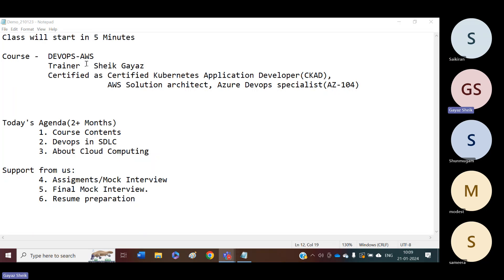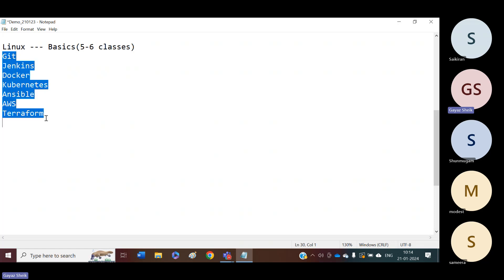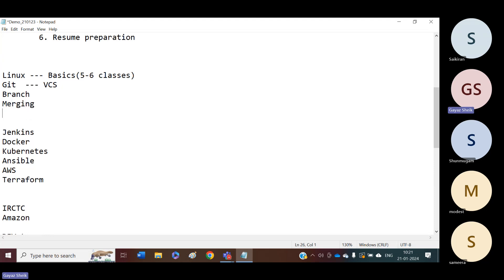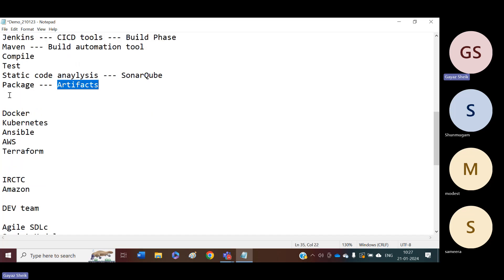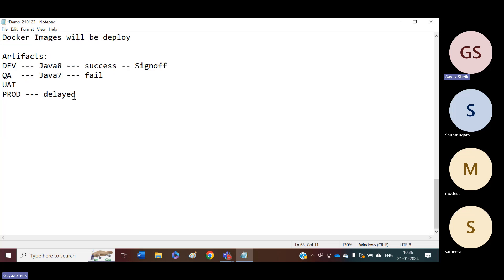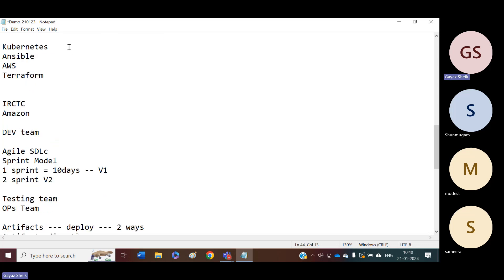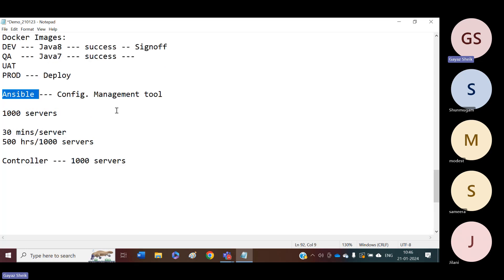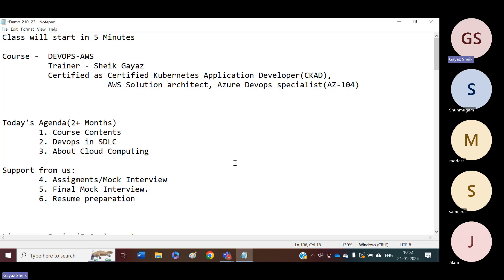AWS DevOps Demo | AWS DevOps Tutorial for Beginners | AWS DevOps Training | Eclasess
Welcome to eClasses Training Institute's AWS DevOps tutorial for beginners! In this comprehensive training demo video, we'll guide you through the fundamentals of AWS DevOps, covering essential concepts and practices to kickstart your journey into the world of cloud-based development and operations.

AWS DevOps, an amalgamation of development and operations methodologies, is crucial for streamlining software delivery processes, enhancing collaboration, and ensuring continuous integration and deployment on the Amazon Web Services (AWS) platform.

In this tutorial, our expert instructors from eClasses Training Institute, located in the heart of Hyderabad's educational hub, Ameerpet, will provide you with hands-on insights and practical knowledge to master AWS DevOps.

Key topics covered in this tutorial:

Introduction to AWS DevOps and its significance in modern software development.
Understanding core AWS services essential for DevOps practices, including AWS CodeCommit, AWS CodePipeline, AWS CodeBuild, and AWS CodeDeploy.
Hands-on demonstrations of setting up a DevOps environment on AWS, including creating repositories, configuring pipelines, automating build processes, and deploying applications.
Best practices for implementing CI/CD (Continuous Integration/Continuous Deployment) pipelines on AWS.
Utilizing AWS CloudFormation for infrastructure as code (IaC) to automate resource provisioning and management.
Monitoring and optimizing AWS DevOps workflows for enhanced efficiency and reliability.
Whether you're a beginner exploring the fundamentals of AWS DevOps or an experienced developer looking to refine your skills, this tutorial offers a comprehensive overview and practical guidance to help you succeed in your DevOps journey on the AWS cloud platform.

Join us at eClasses Training Institute in Hyderabad's prestigious Ameerpet locality for expert-led AWS DevOps training and certification programs. Our experienced trainers and state-of-the-art infrastructure ensure an immersive learning experience, empowering you to excel in the fast-paced world of cloud computing and DevOps practices.

meetpro.club/EclasessRamBoyapati